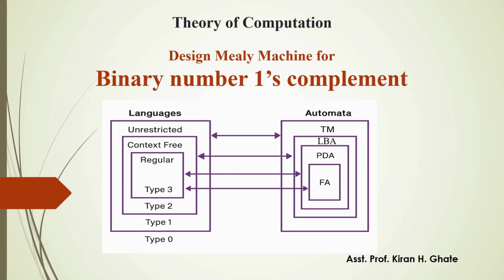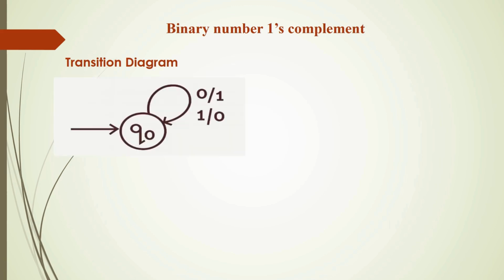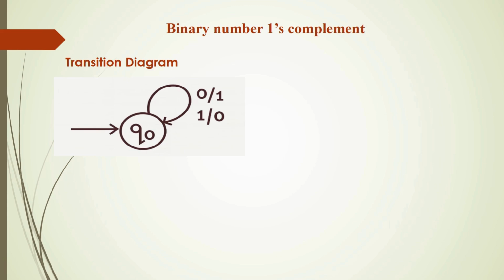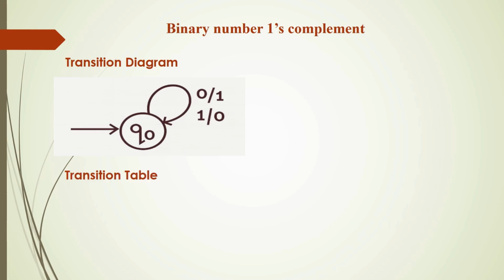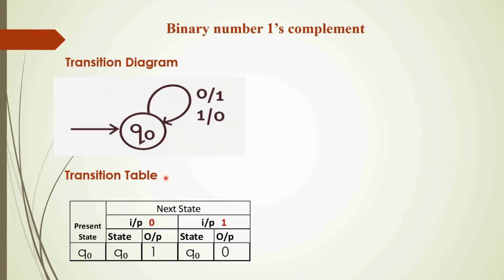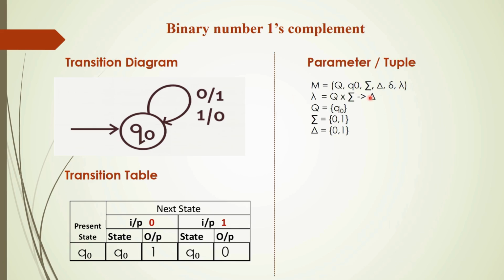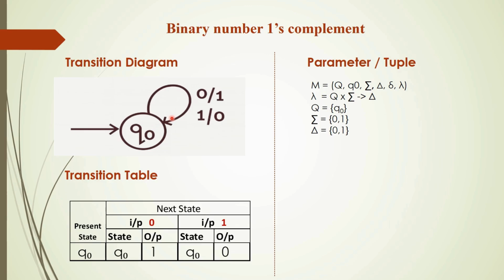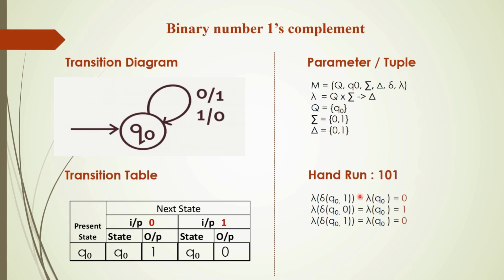TOC Example: Mealy Machine for 1’s Complement|Mealy Machine for 1’s Complement for Binary number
In this video, we will learn how to design a Mealy Machine for 1’s
Complement step by step.
👉 Watch till the end to clearly understand the construction process!
We will cover:
✔️ Basics of Mealy Machine
✔️ State transition diagram
✔️ Working of 1’s Complement using Mealy Machine
✔️ Example problems

This is an important concept in Theory of Computation (TOC) and Finite Automata. Perfect for students preparing for exams, assignments, and interviews.